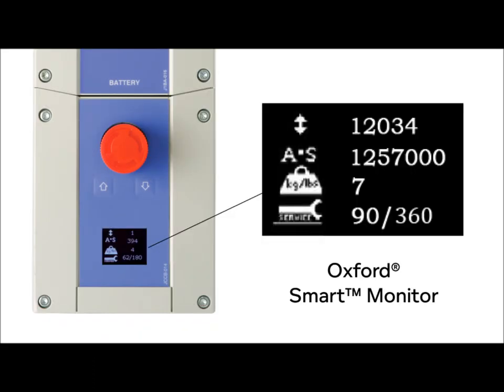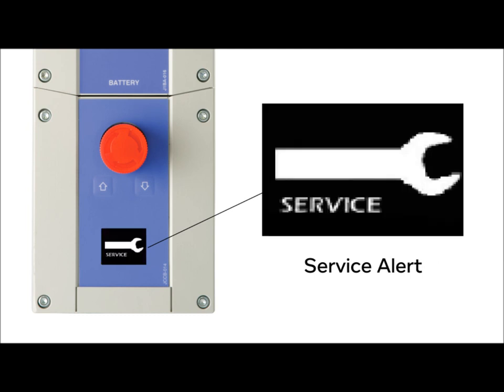Oxford Journey Training Video